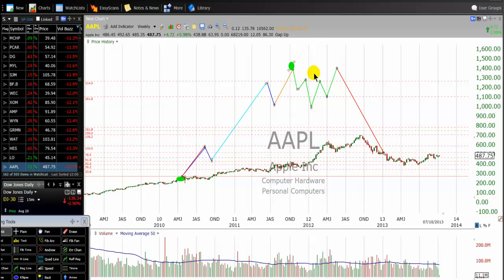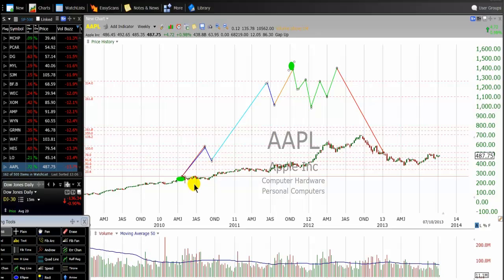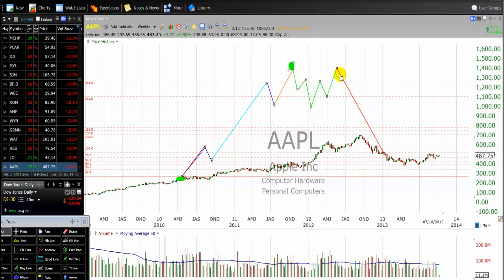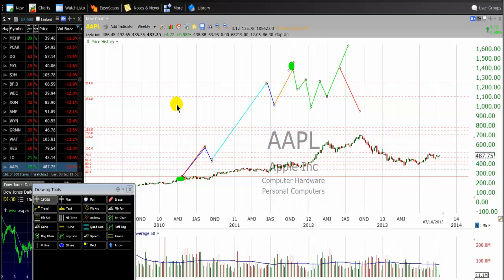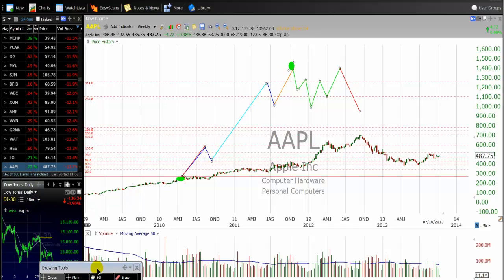Flat Correction Mind Games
Day and swing trading discussion about the flat correction mind game.
At the end of this video, one will understand what is the flat correction mind
games and its importance in trading.